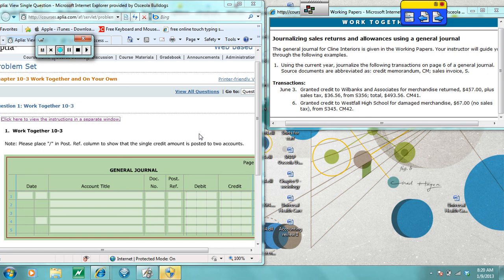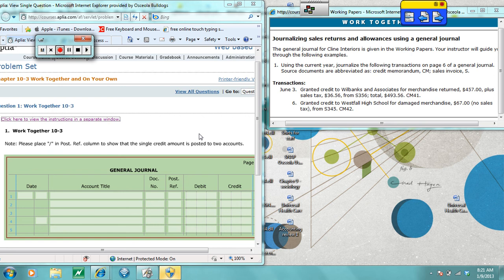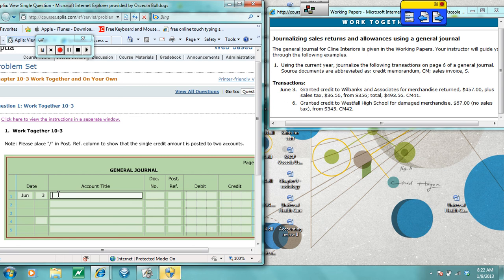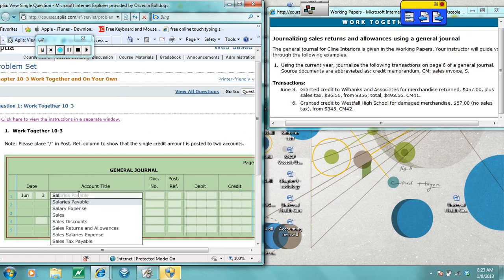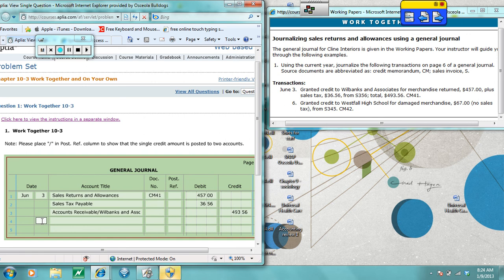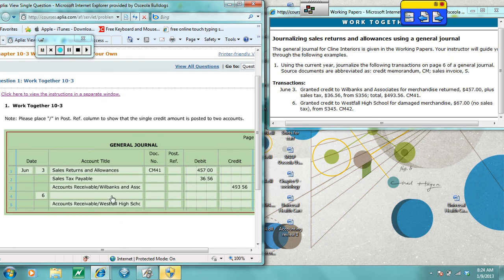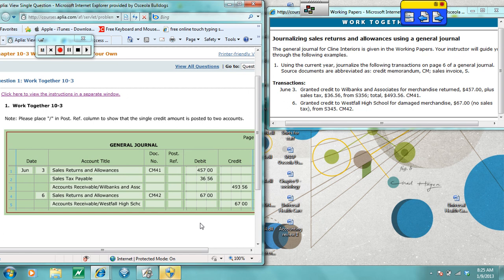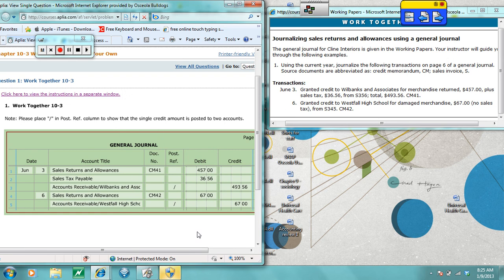Ch10Section3Worktogether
Chapter 10 Section 3 Worktogether How to journalize Sales Returns and Allowances.